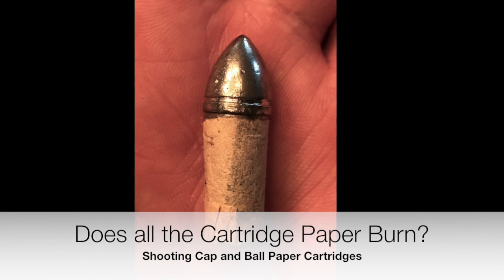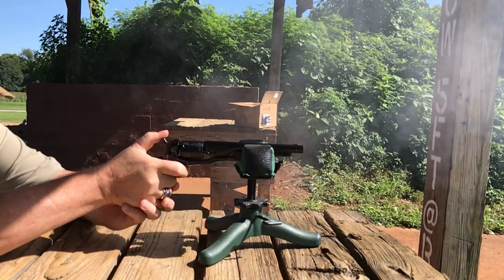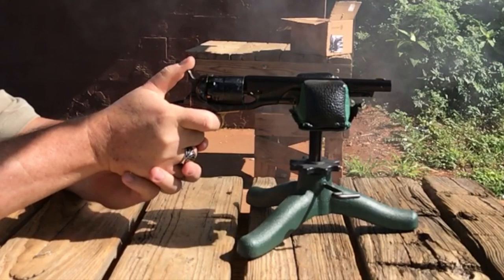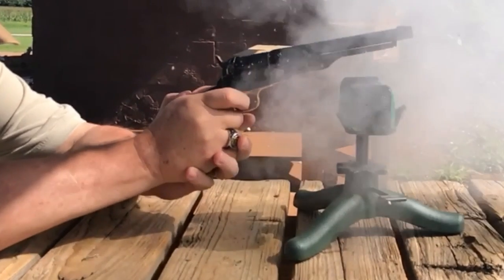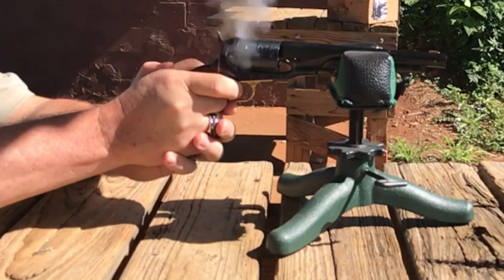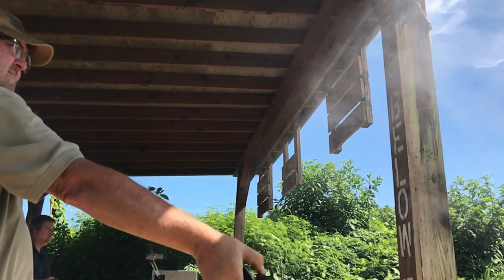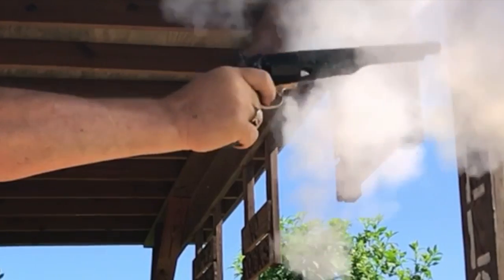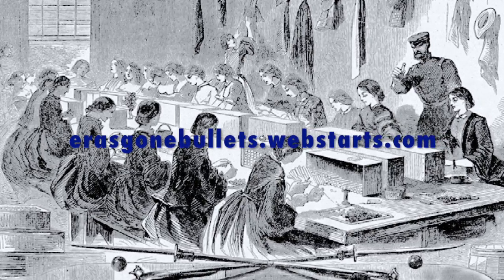Shooting Cap and Ball Revolver in Slow Motion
This video shows firing a Pietta Model 1860 revolver in slow motion.  An analysis is conducted to see if debris from a combustable cartridge can be seen exiting the revolver during firing